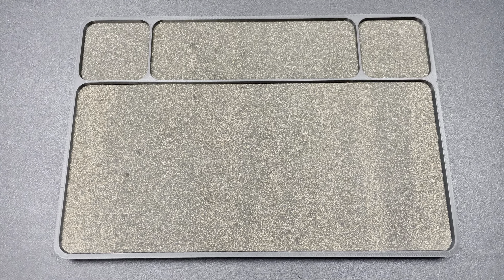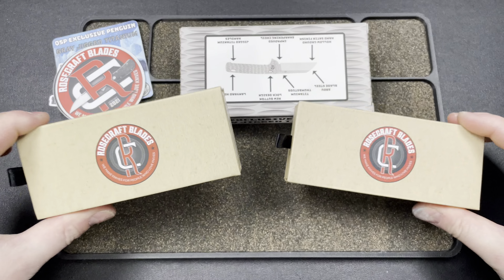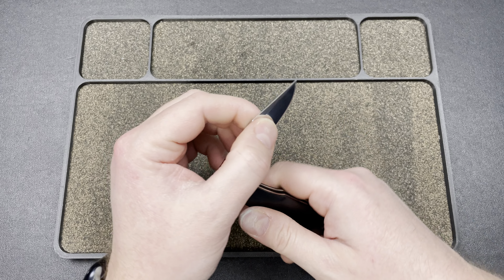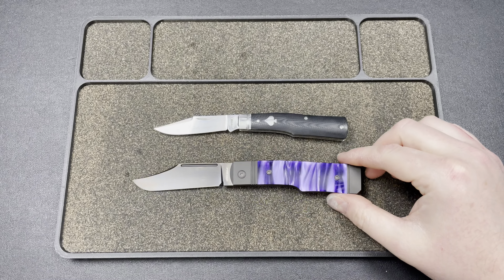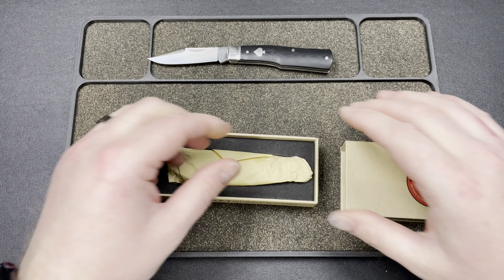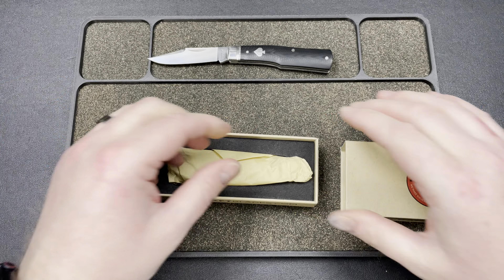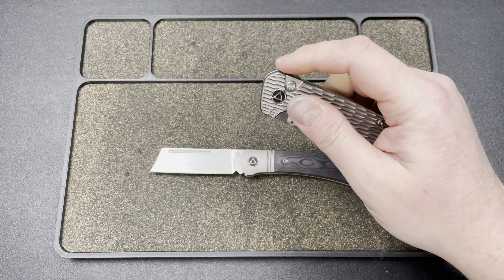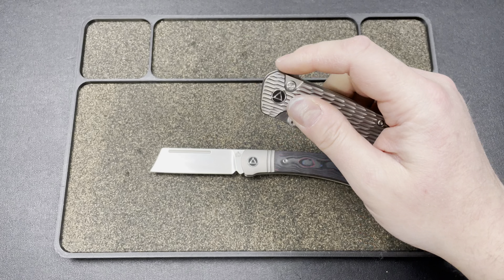An Awesome New Exclusive Penguin | Rosecraft Blades Impresses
3DCPrintings code Lefty20

-Kev